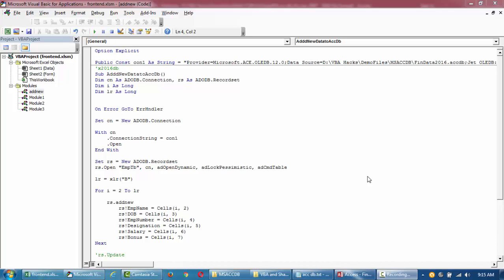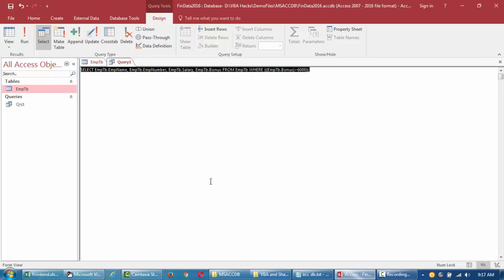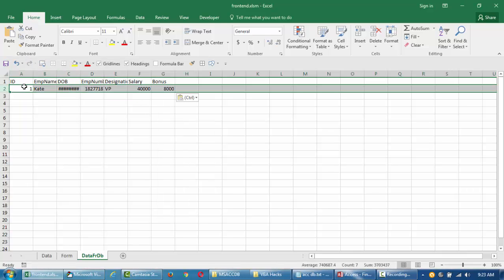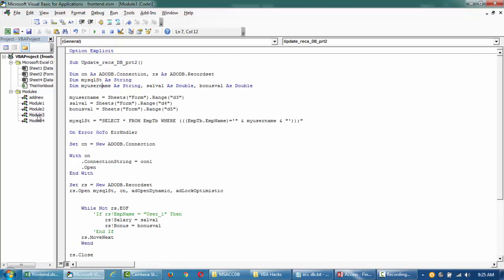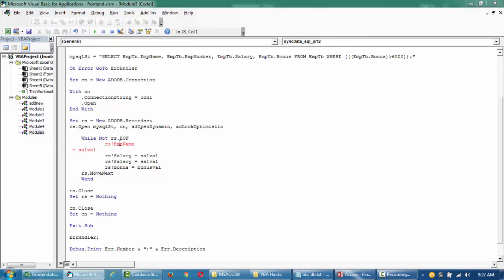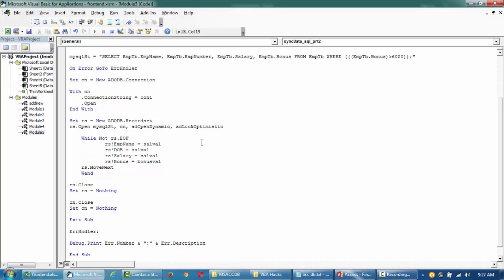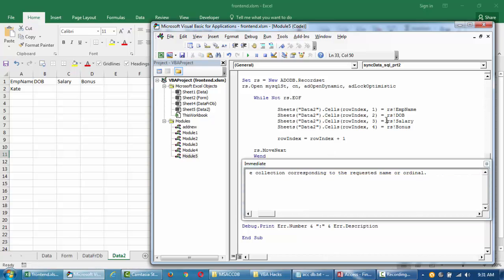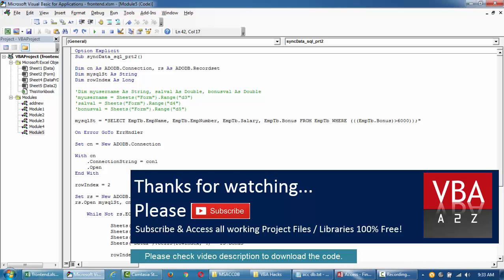Sync or import data from Access Database to Excel. Excel to Access Automation using VBA - 5